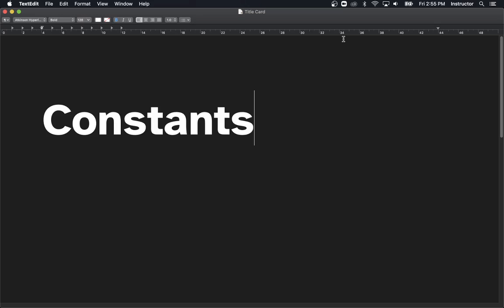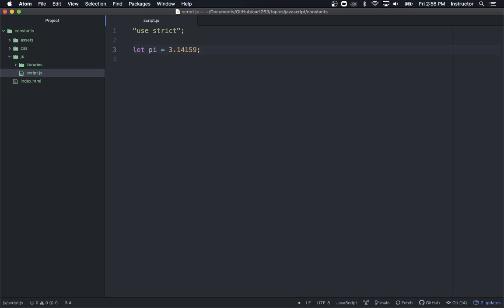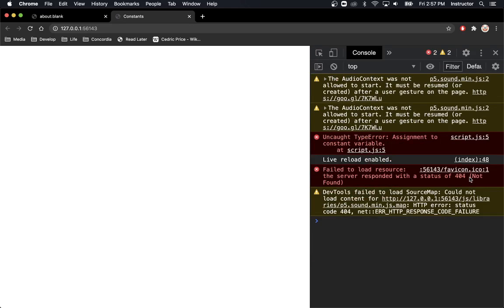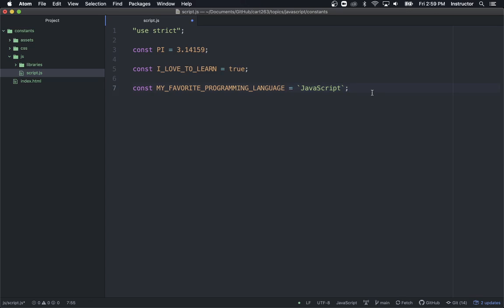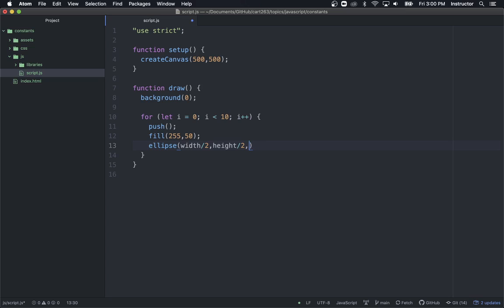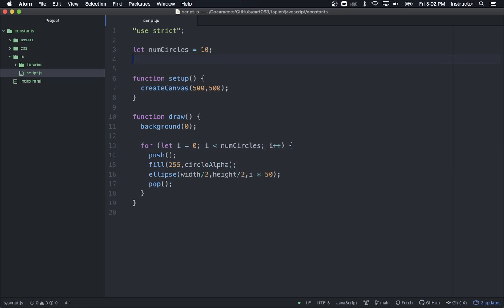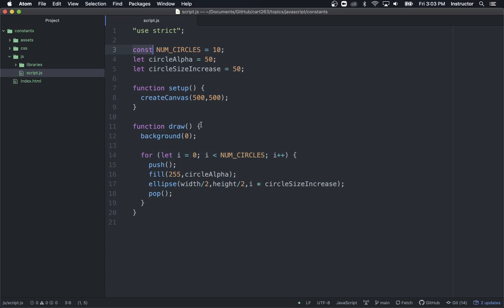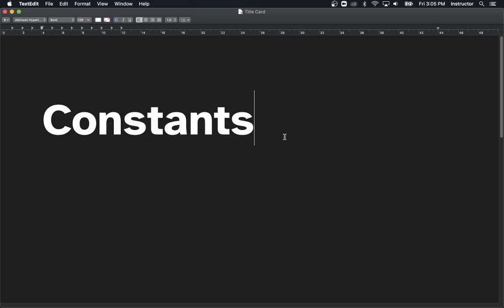JavaScript Review: Constants